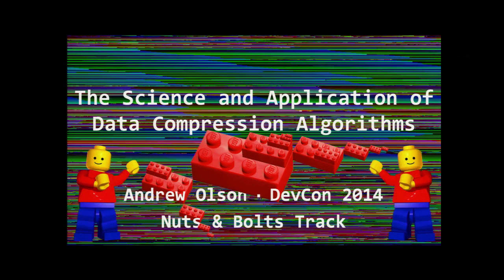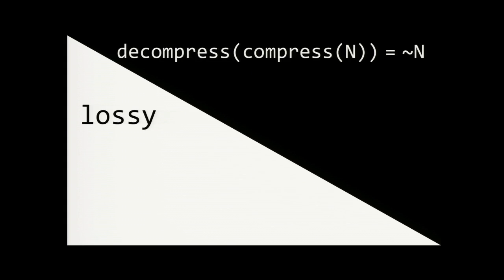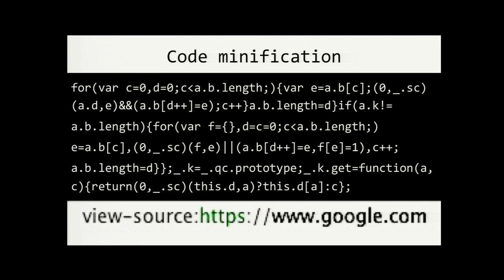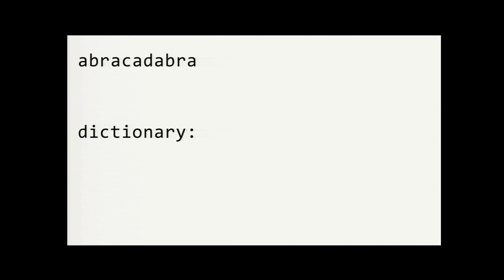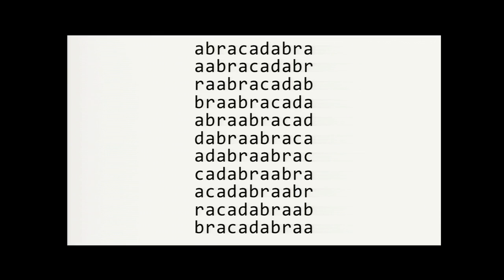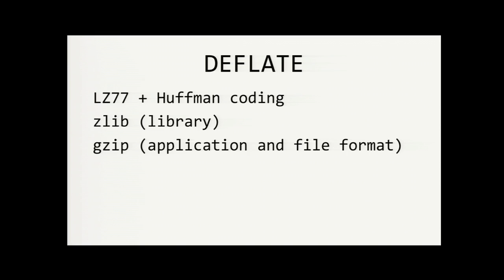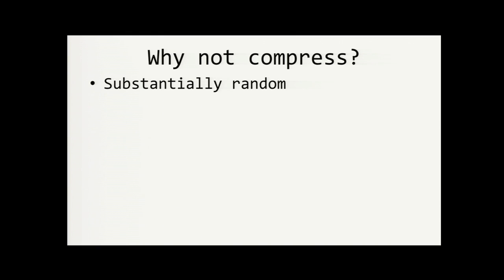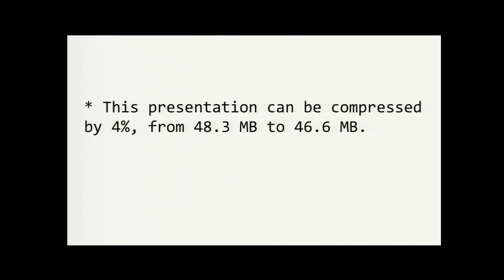The Science and Application of Data Compression Algorithms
Data compression is a ubiquitous aspect of modern computing, but not necessarily well-understood or optimally implemented. This talk will cover fundamental compression concepts that every software engineer working with the storage or transmission of data should understand.

We will explore the inner workings of several popular compression algorithms and how these algorithms work for different types of data, including situations where compressing data might not actually be beneficial.

* This talk description can be compressed by 46%, from 569 bytes to 309 bytes.

About the Speaker:
Andrew Olson is an architect on the Big Data Platform team, where he helps design and build frameworks for Cerner's cloud-based solutions using open source projects such as HBase, Crunch, Storm, and Kafka. After graduating from Iowa State University in 2001, Andrew joined Cerner as a software engineer on the team that is now known as Millennium Foundations. An avid soccer fan, you can find him in the South Stand at most home Sporting KC games.

This talk was given at DevCon, Cerner's internal engineering conference.